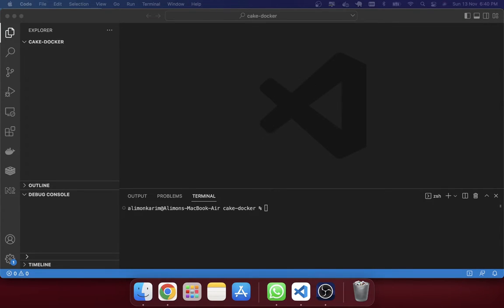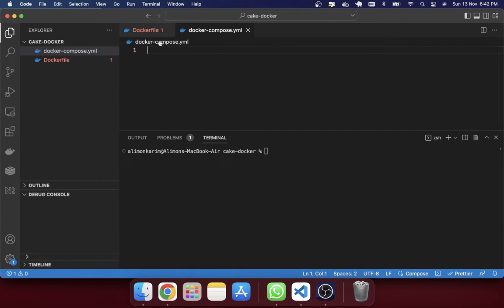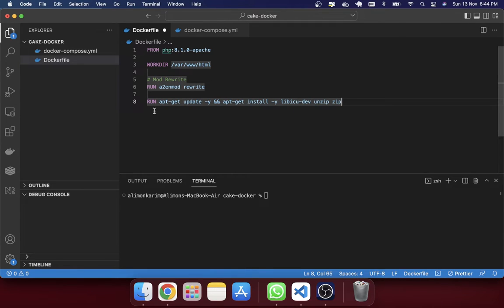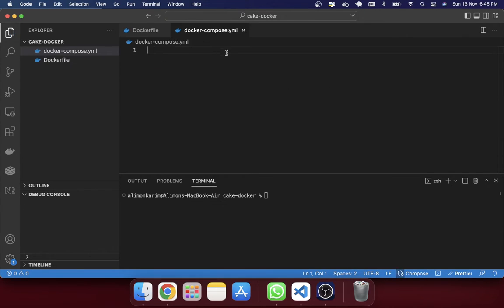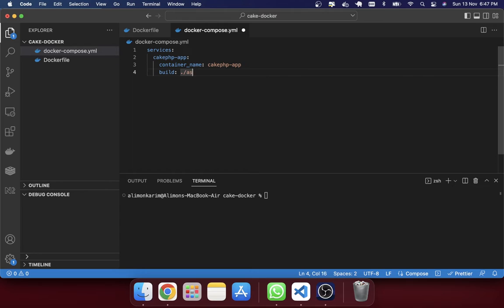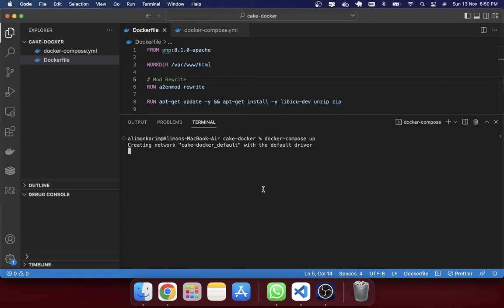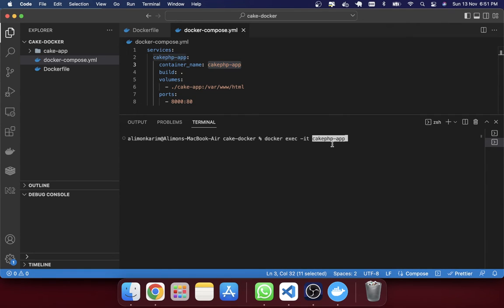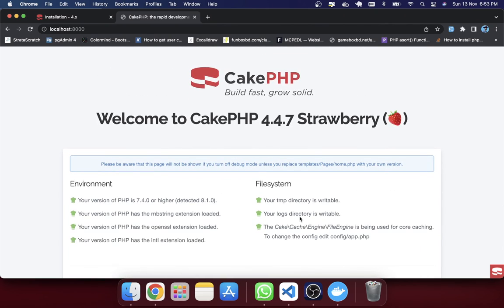Cakephp+docker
This tutorial on cakephp docker environment create. Easiest and simply ways I have described in this tutorial.

Add me skype : Alimon Karim Pito
Add me in what's app: 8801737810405